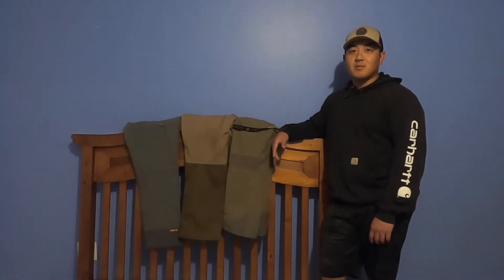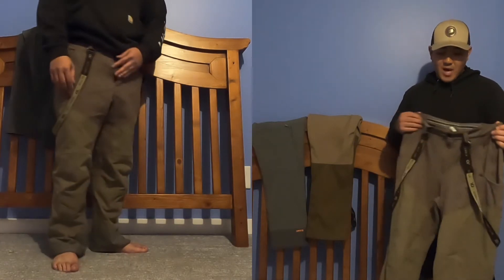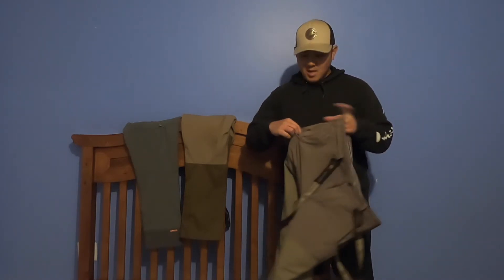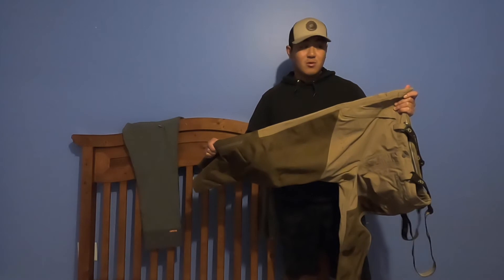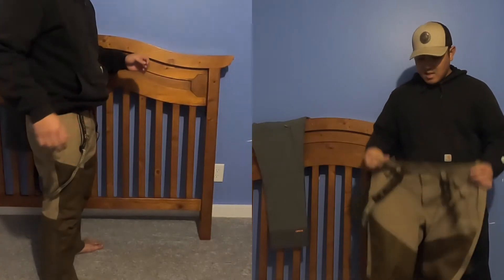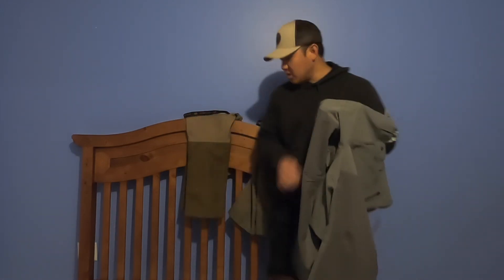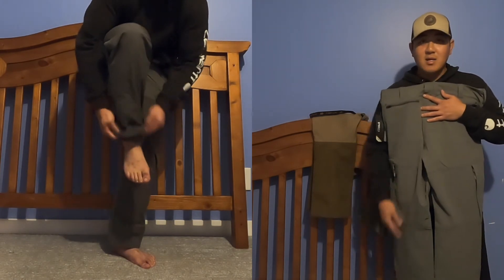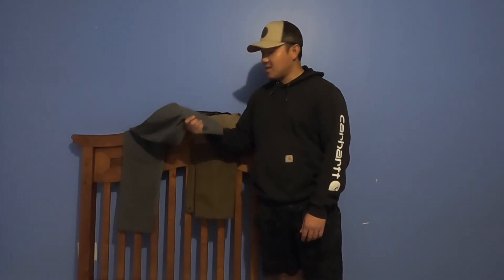Pants to Wear for Upland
Welcome to Full Time Outdoors!  Here's some pants that I wear when hunting. I hope you find this video helpful.